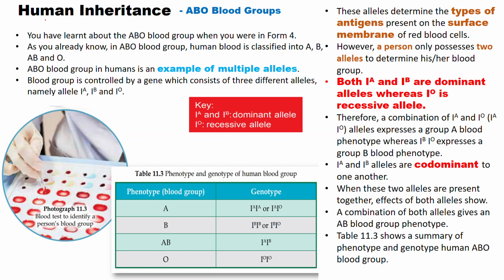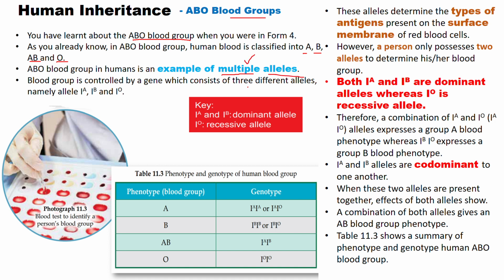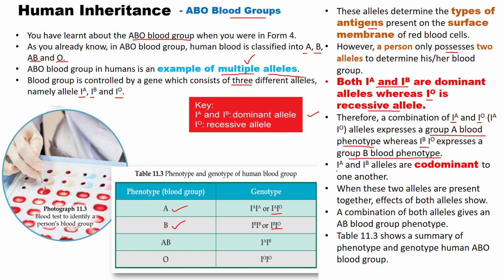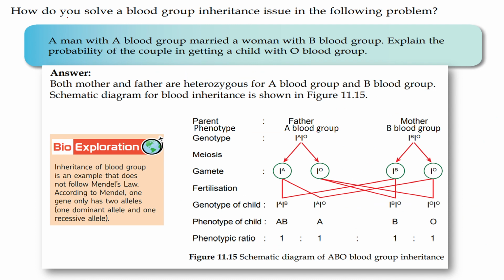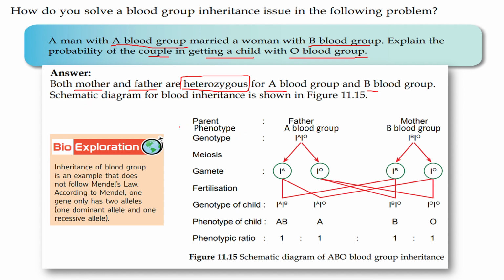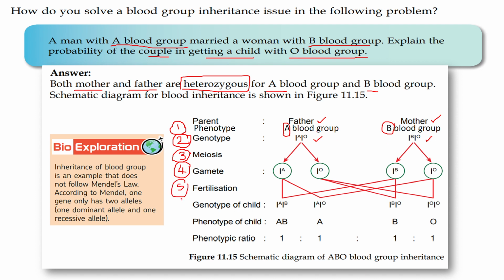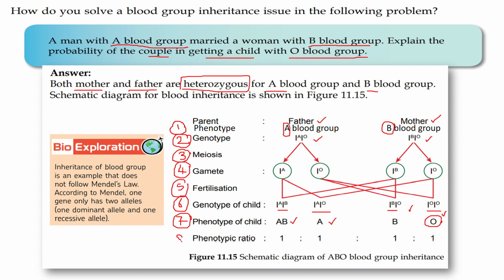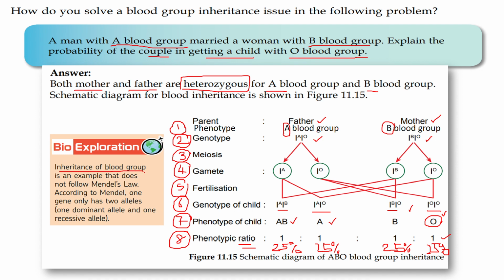11. Human Inheritance (ABO blood group)